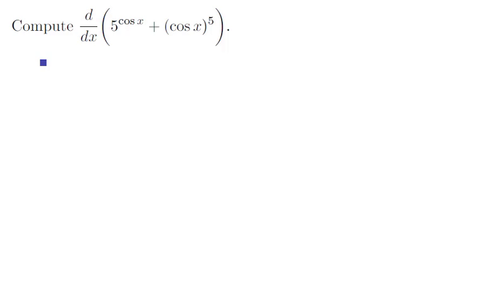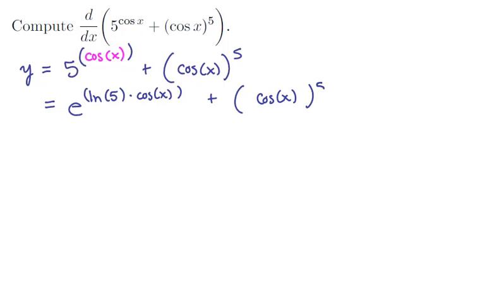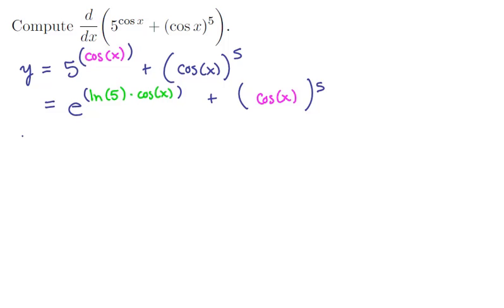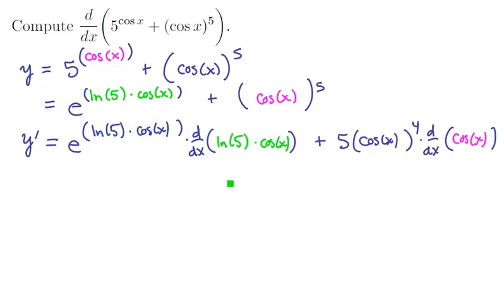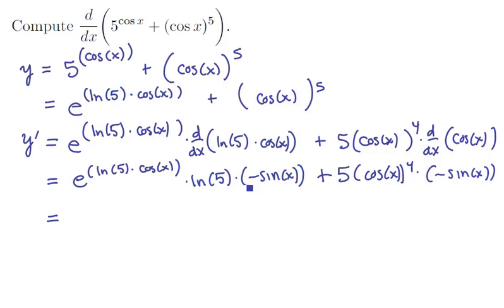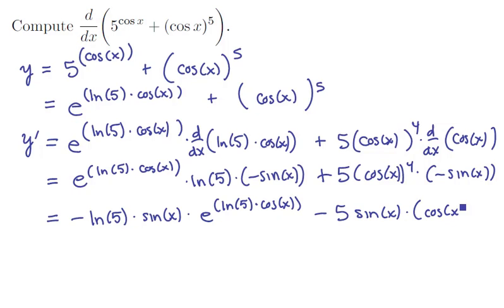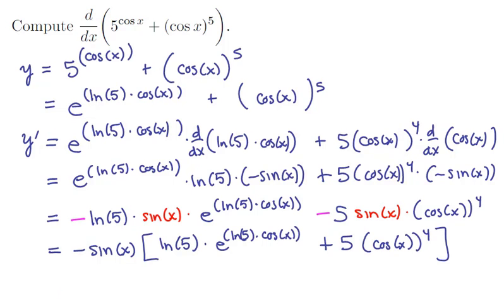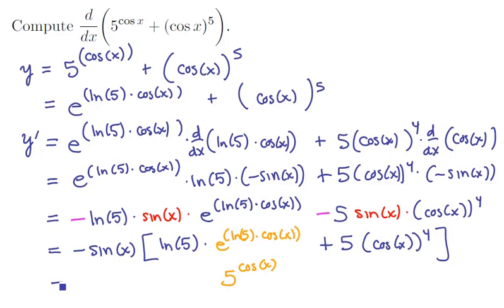6. Logarithms and exponentials 3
A derivative involving various powers.